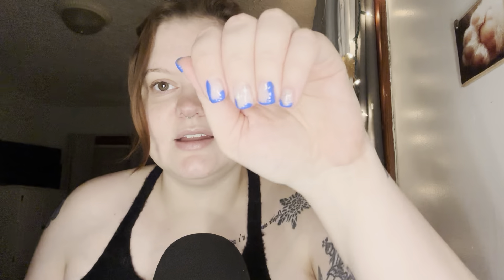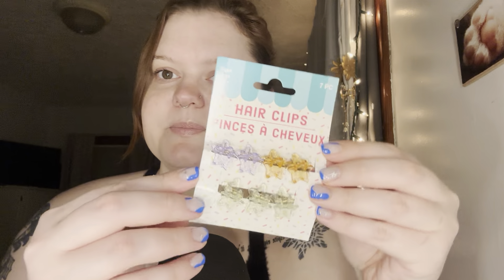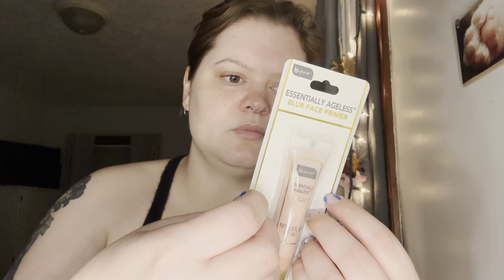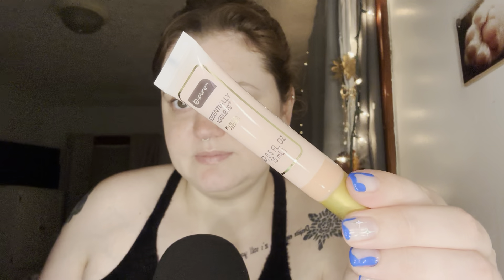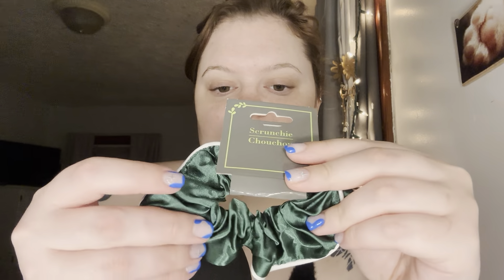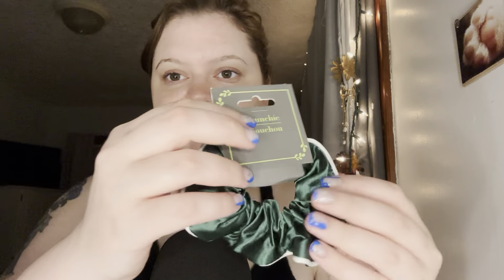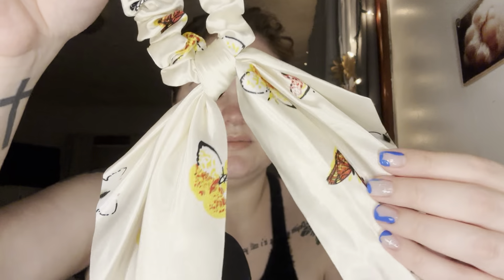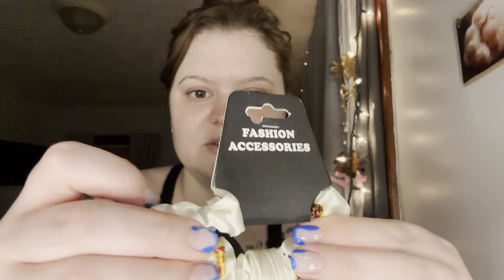Dollar Tree Beauty Haul ASMR | Soft Spoken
I went shopping today at Dollar Tree! I am excited to put these beauty products to good use. Let me know if you enjoy videos like these and I’ll do more of them!